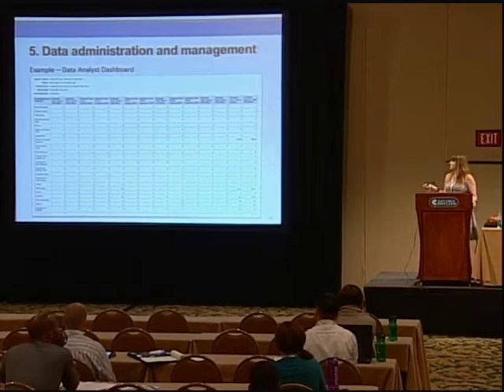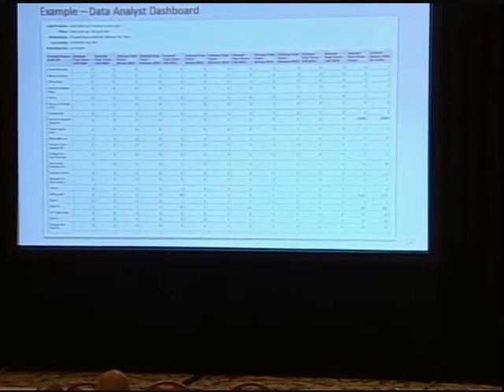Dashboards on Demand: Best Practices for Data Administration and Management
Data administration and management best practices to get the most out Hobsons' Connect dashboards.